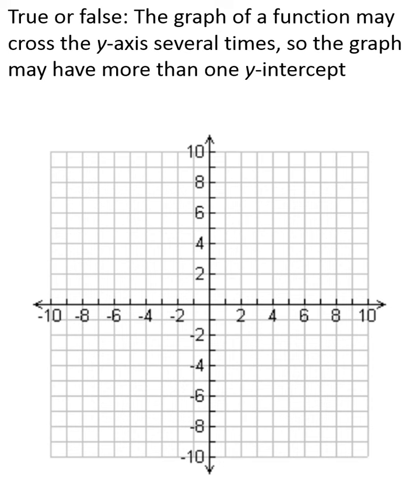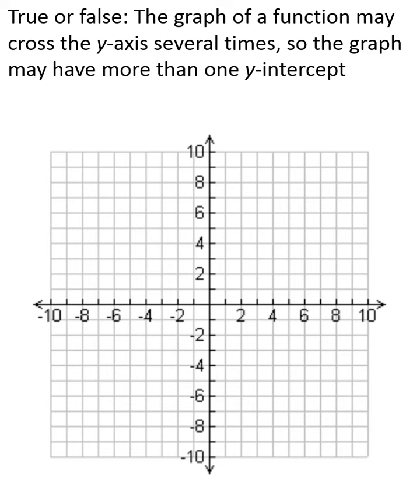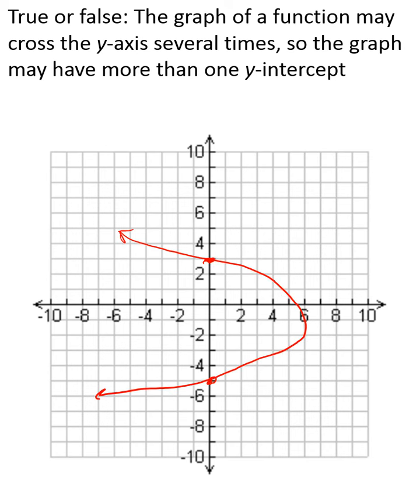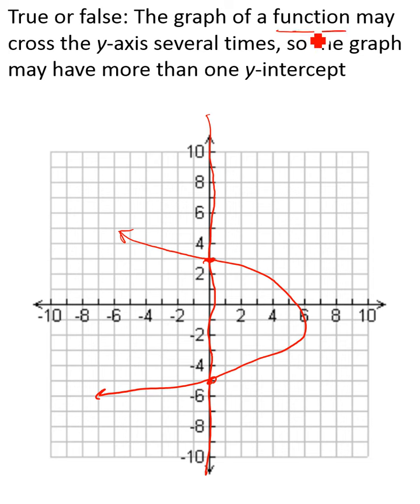Intercepts of a Function's Graph